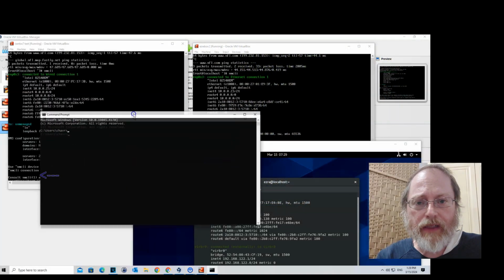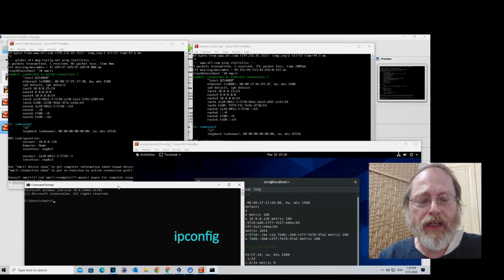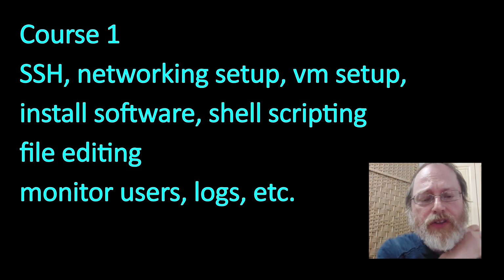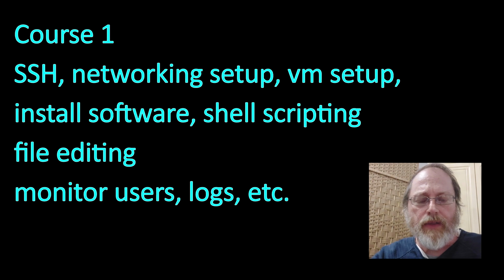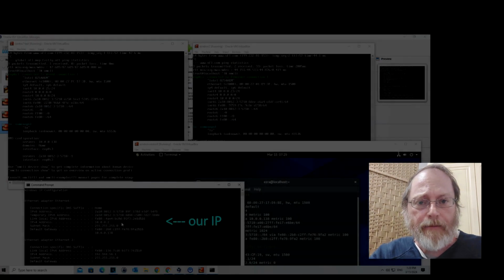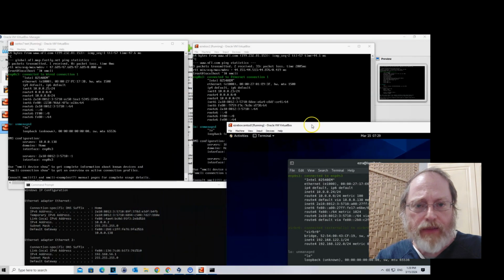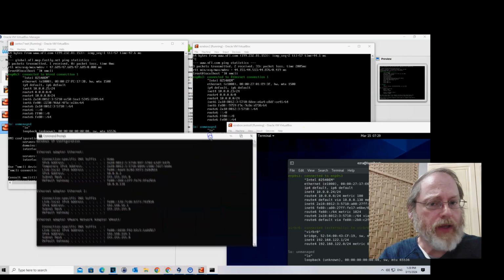Linux Administration Made Easy -- Udemy course introduction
Learn Guru tricks and tips. Fast track your career as user or administration in Linux
Ezra Radoff - Linux Admin with over 20 years real world experience.
$54.99 for complete course, with assignments, materials, videos, tests and free consultations. Less Boring than regular classes!